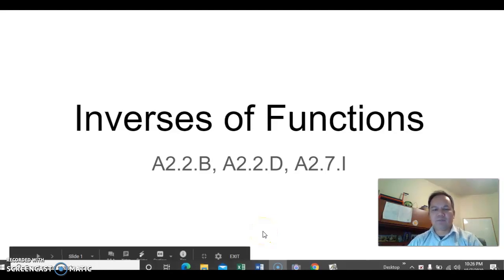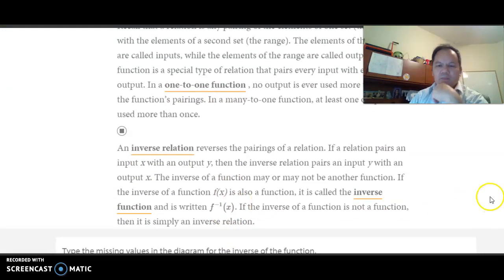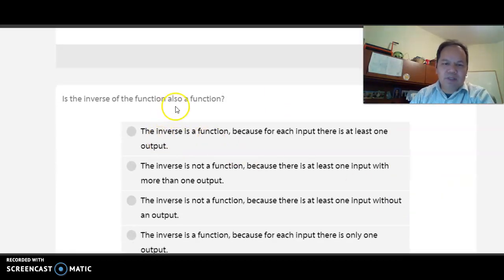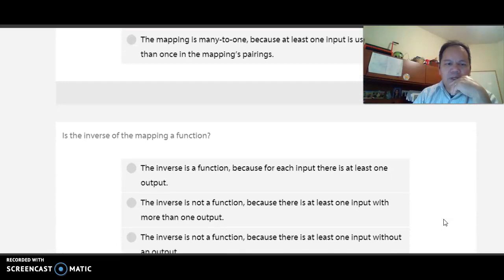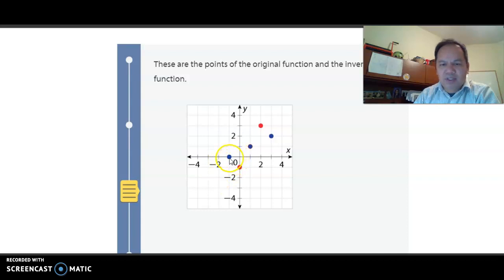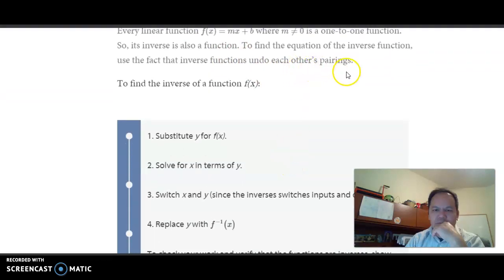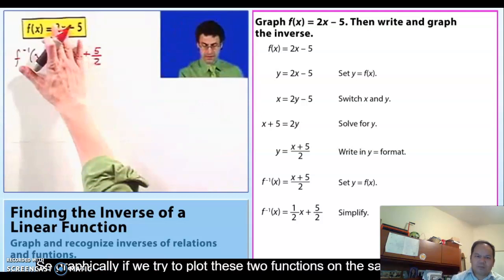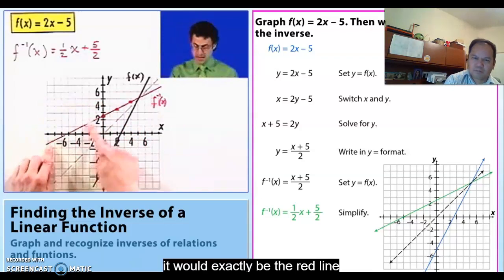Inverse of Functions